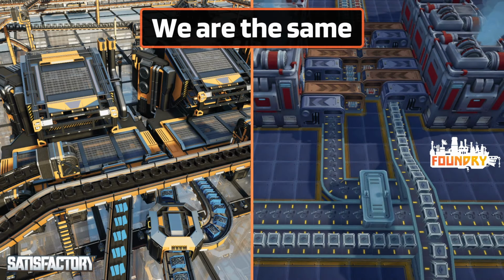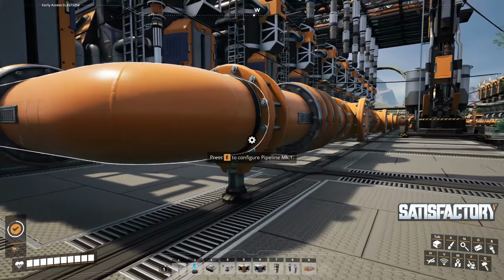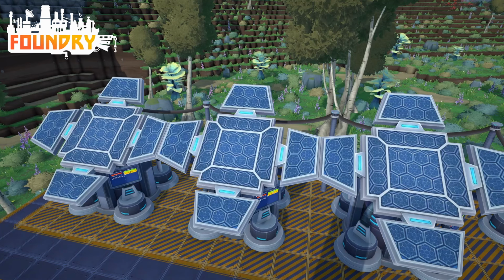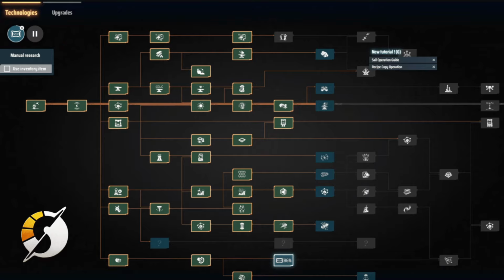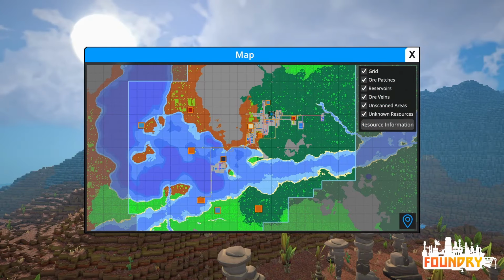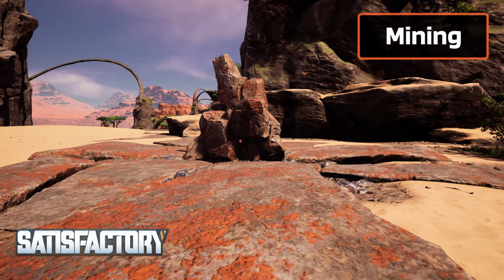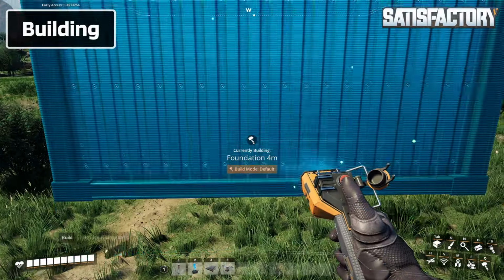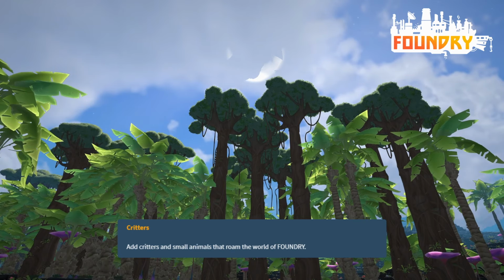SATISFACTORY AND FOUNDRY PLAY BOTH?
Satisfactory and Foundry are both great factory building games. In this video, I compare the similarities and differences and why you should play both!

Foundry: Build a factory in an infinite simulated voxel world. Mine resources, craft machinery and automate your research to progress. Face logistic challenges by planning and building a conveyor belt and pipe network. Manage a complex power system and expand your constantly growing production lines.

-- Video Contents --

00:00 Intro
00:53 Disclaimer
01:10 Conveyor belts
01:37 Pipes
01:55 Assemble and refine
02:21 Power
02:50 Factory buildings
03:18 Research
03:50 Story
04:10 Map
05:20 Mining
06:10 Building
06:54 Creatures
07:20 Wrap